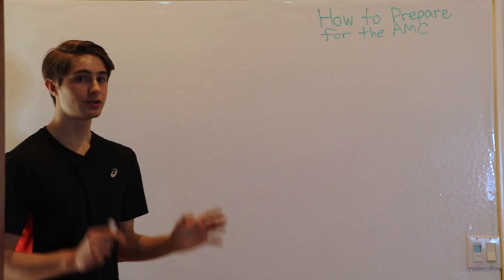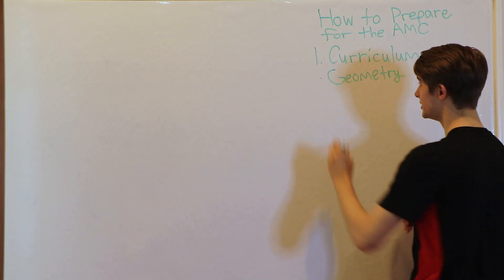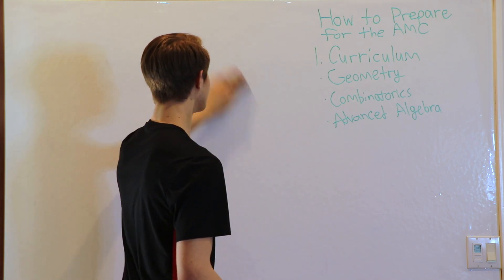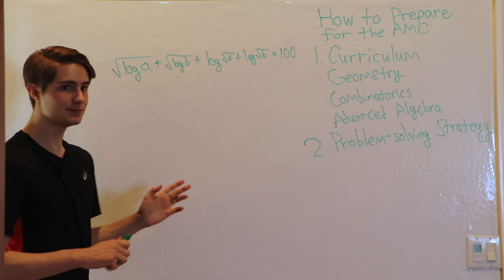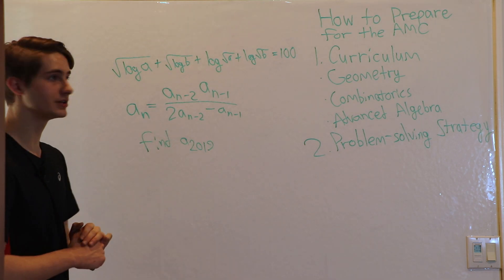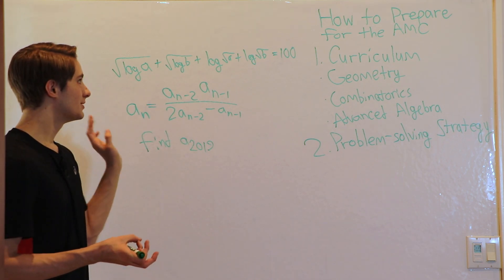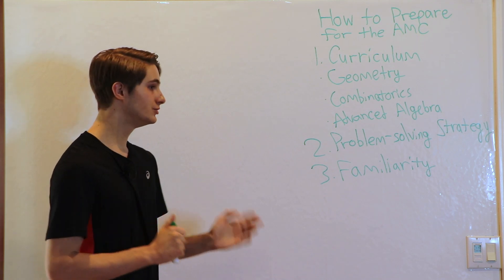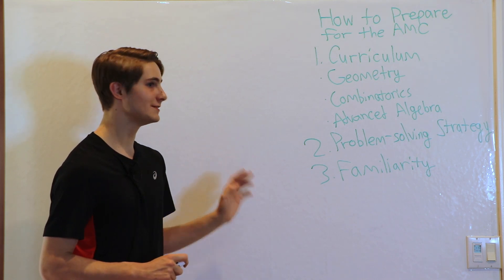AMC Advice for Beginners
How to improve your AMC abilities and get a better score.